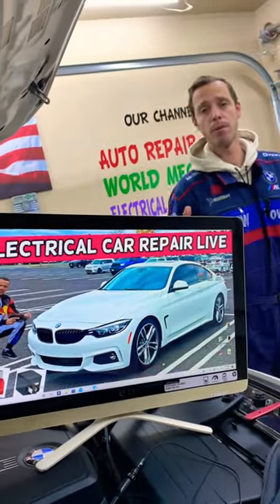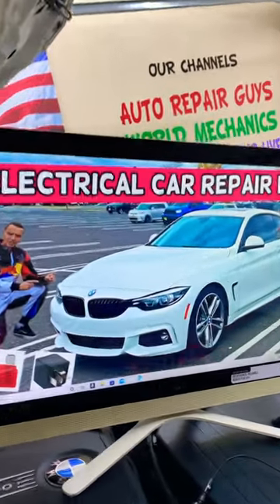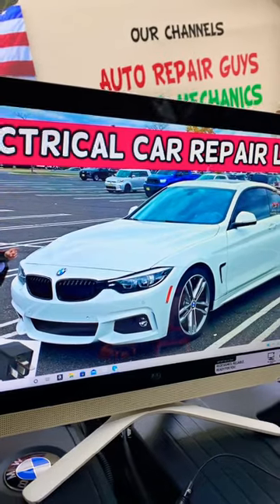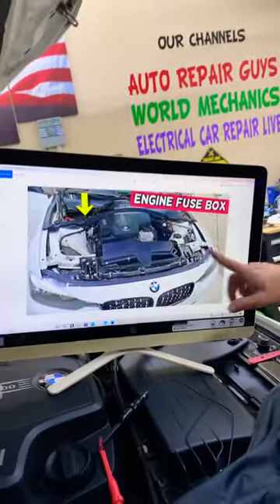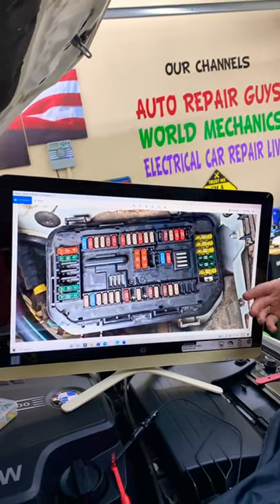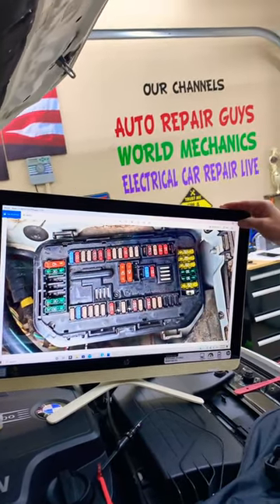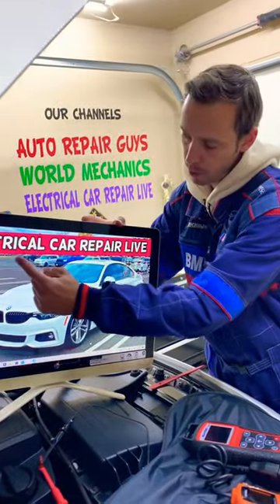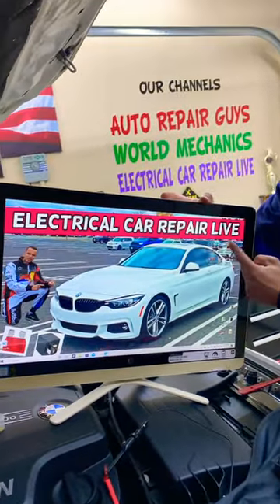BMW 4 Series Why Radiator Fan Not Working Fuse